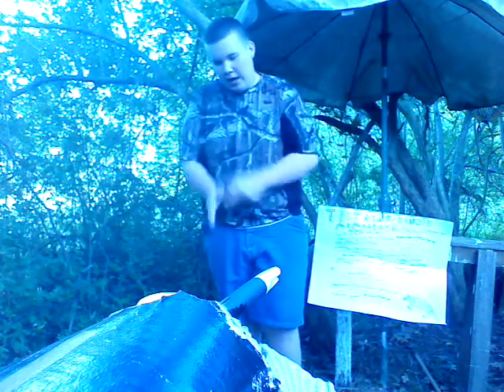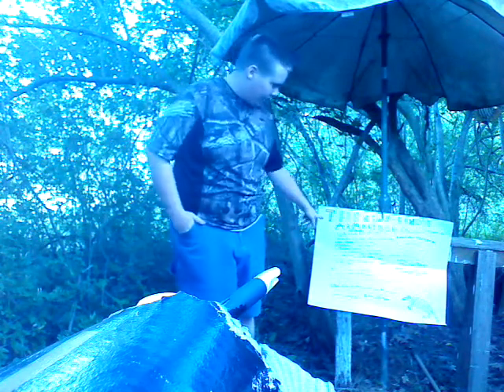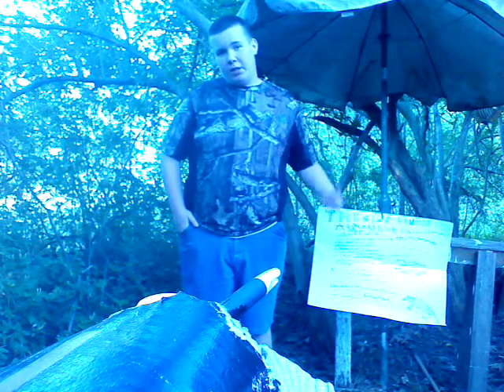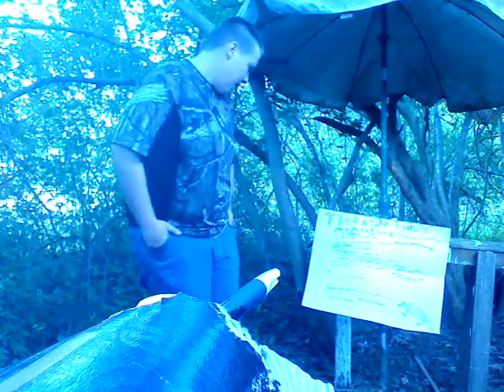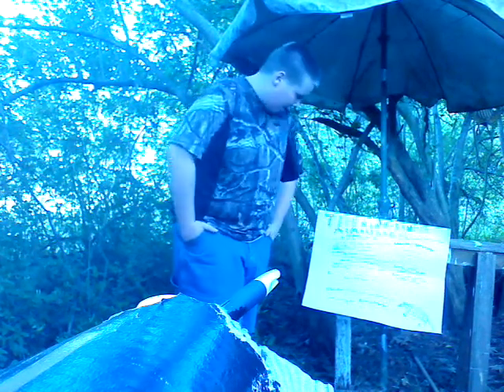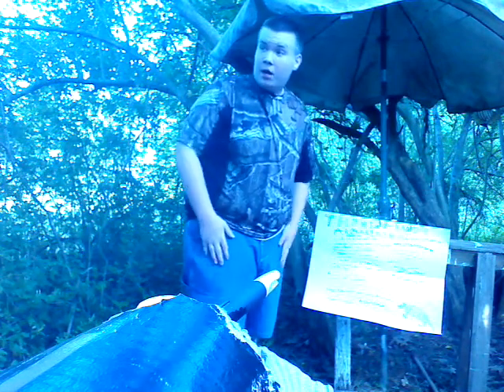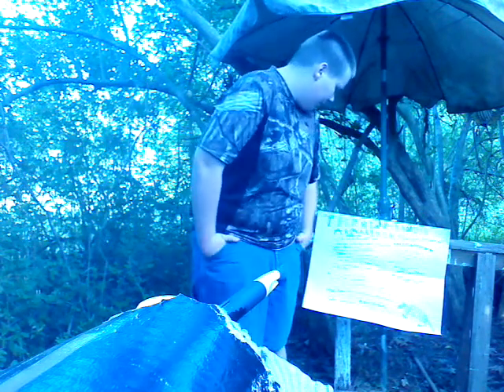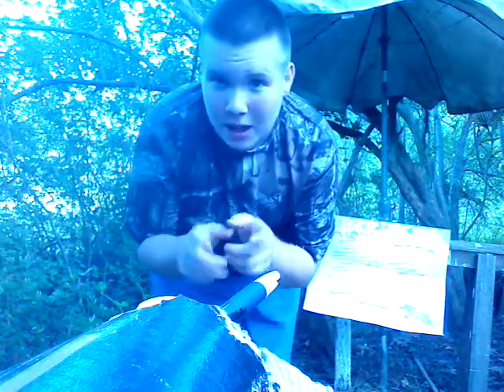The nine-banded armadillo ( hillbilly speed bump )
This video makes a mixture of comedy and informative experience. Please put a grade on comments  from a scale form 1 to 10